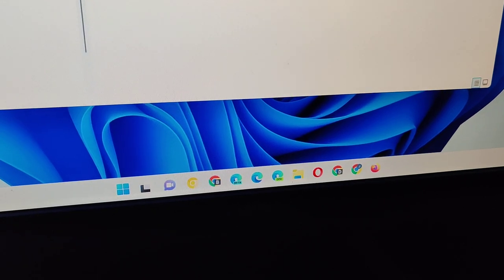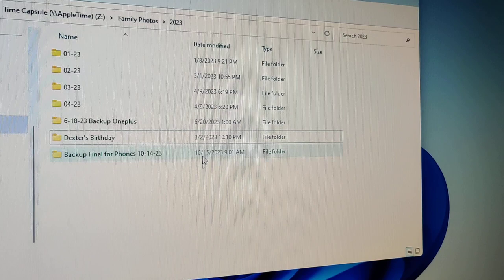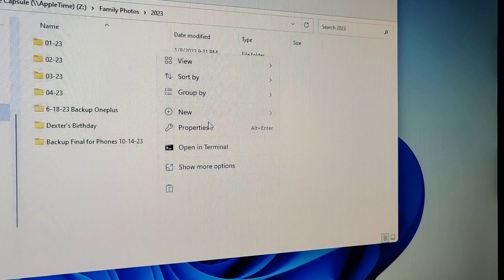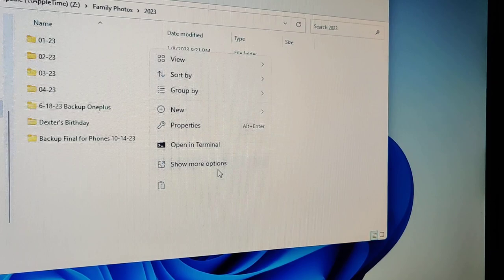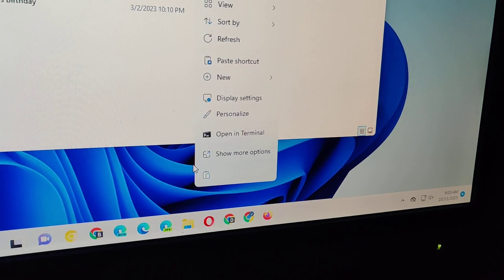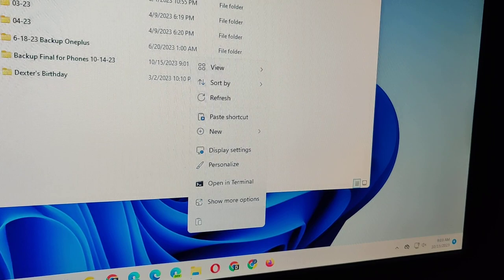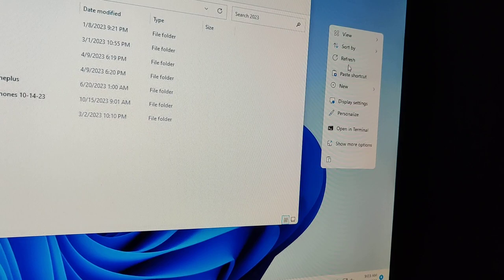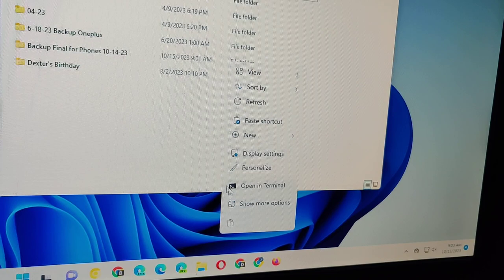windows 11 Microsoft bug: no right click short cut for "Refresh" in file explorer. click Show More..